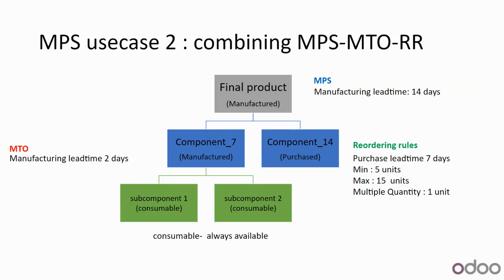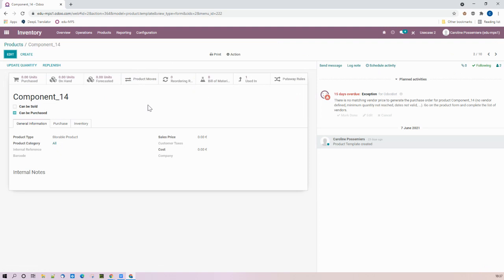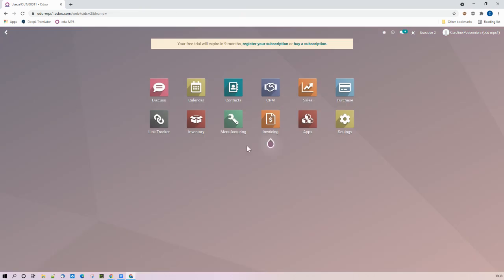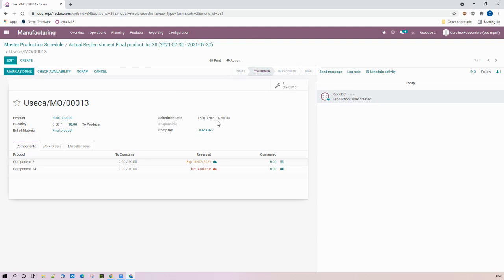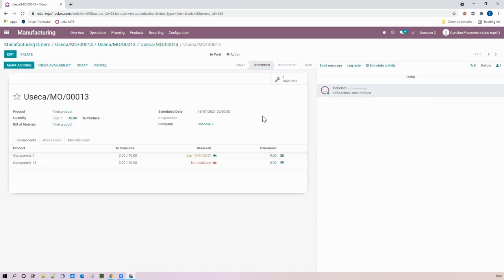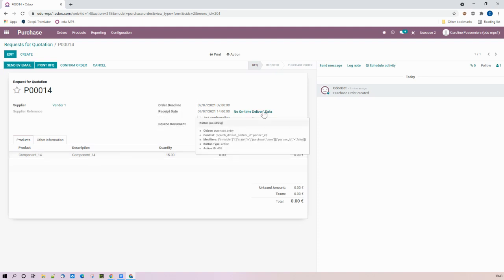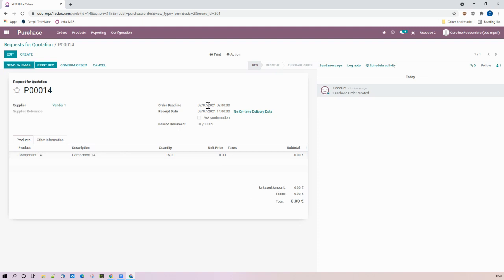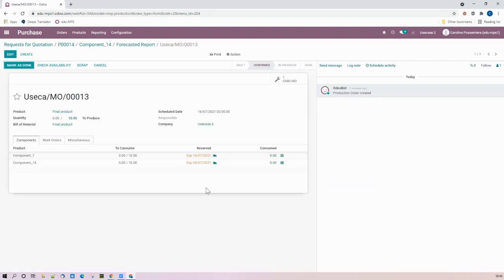[Odoo V14 - MRP] MPS usecase 2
Video 3 of MPS series - Usecase combining MPS-MTO-RR